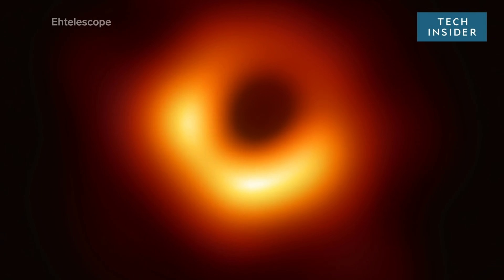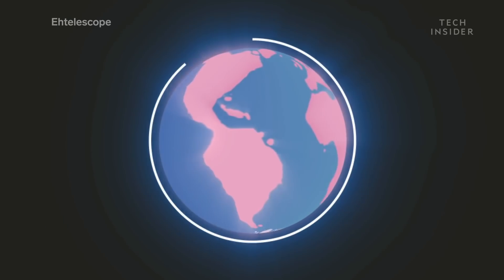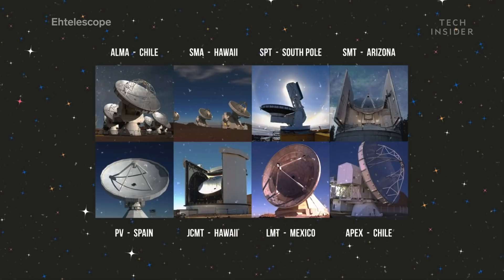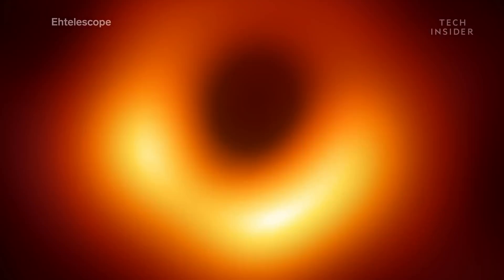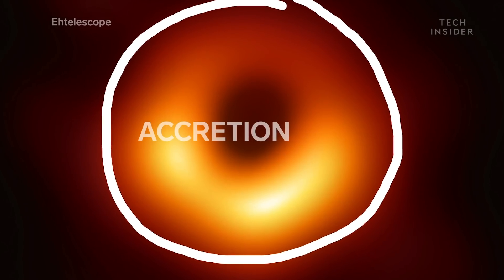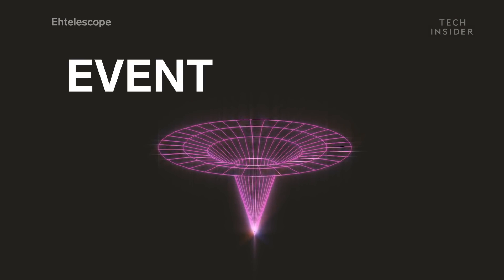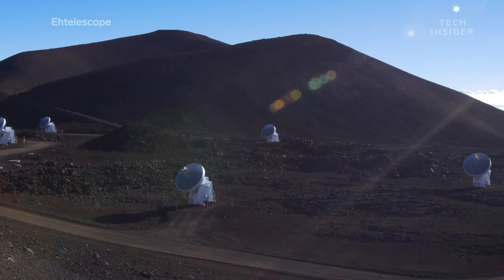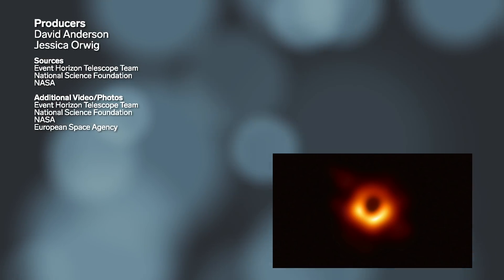Just how big black holes can get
The cosmos can be a dangerous place. Take black holes for example, some of the most violent objects in our universe and powerful enough to rip entire stars to pieces.

They’re really, really big. To make Earth into a black hole, for instance, you'd have to shrink it to less than 2.5cm across.

Their secret weapon is gravity. The more mass you can shrink into a small space, the stronger your gravitational force will become.

There are three common types of black holes.

The smallest are stellar black holes, which form after a giant star explodes and collapses in on itself, which measure about 64 km across. But in that small space is enough mass to equal 11 of our suns.

In another galaxy called M33, there's a black hole that is almost 100km across and packs as much mass as 15.7 suns inside.

Up next are the intermediate-mass black holes. At 2,350km across, they can reach almost the same distance as it is from Cape Town to Bulawayo.  and according to some calculations, contains the mass of 400 suns.

But these black holes are nothing compared to supermassive black holes, like Sagittarius A*, which lives at the centre of our Milky Way galaxy.

It covers a region about 24.4 million kilometres in diameter. That's roughly 168 Jupiters across, and inside is the same amount of mass as 4 million suns combined – still its small.

We're finally getting to some of the largest black holes in the universe, and yet, we haven't reached one that surpasses the size of our solar system.

Another supermassive black hole at the centre of Messier 87. It is so huge that astronomers could see it from 55 million light-years away. It's 38.6 billion kilometres across and contains the same mass as 6. 5 billion suns.

This supermassive black hole, as large as it is, could still fit within our solar system with plenty of room to spare.

For the biggest we must look at one that has a diameter of about 125.5 billion miles. For perspective, that's about 40% the size of our solar system, according to some estimates. And it's estimated to be about 21 billion times the mass of our sun.

So there you have it, black holes can be millions of times larger than suns and planets or as small as a city. It all depends on how much mass is inside. Turns out, when it comes to the cosmos, size isn't the only thing that matters.